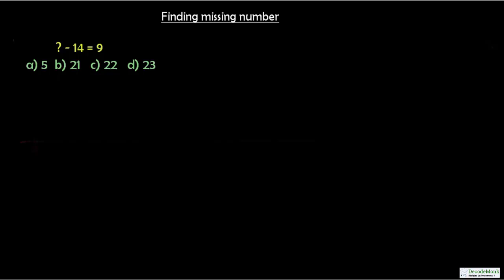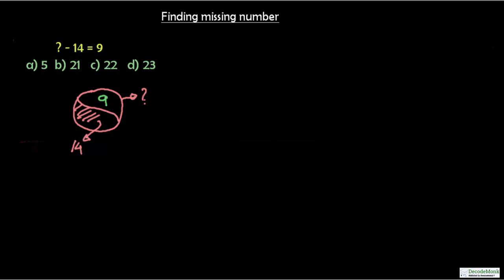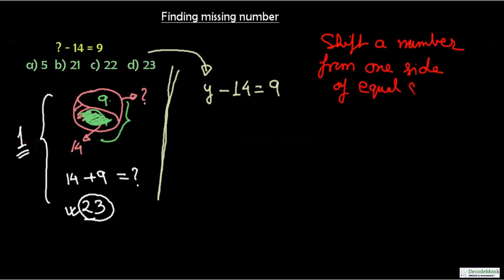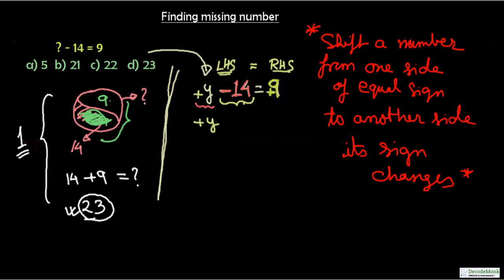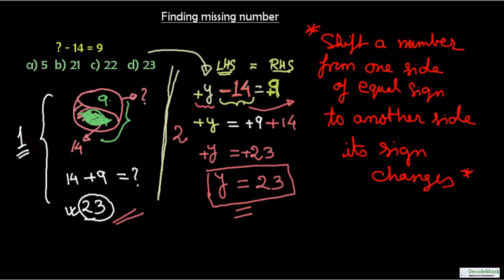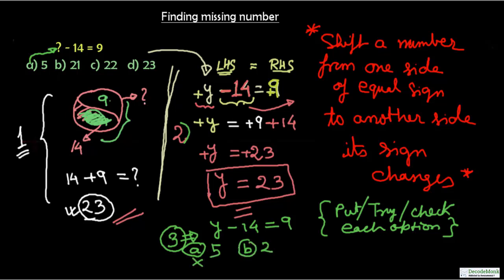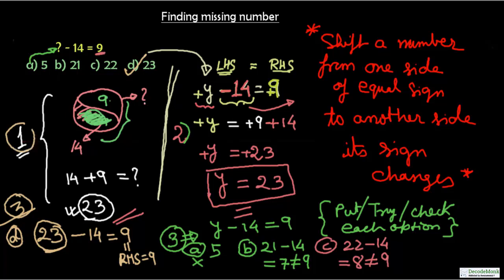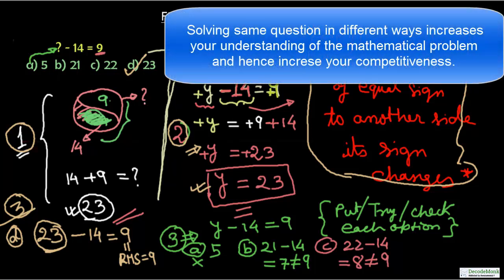Computational Operations__Finding missing number_Math Olympiad class 3 , 4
This video lecture discusses a question on computational operations, where you need to find a missing number. Questions  on this concept are very common in Math Olympiads meant for primary classes.